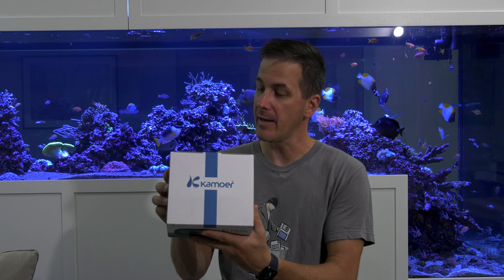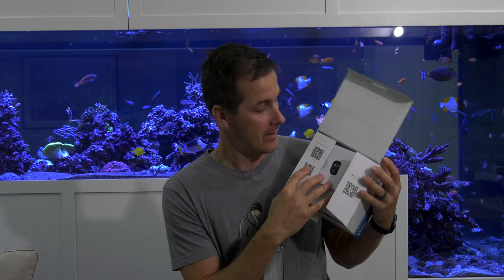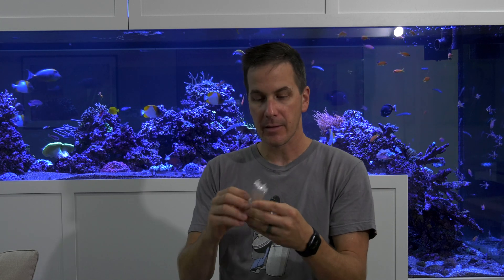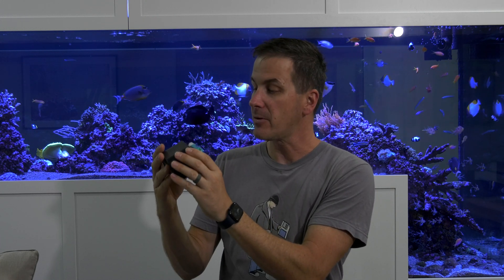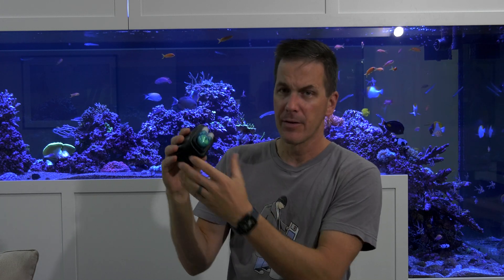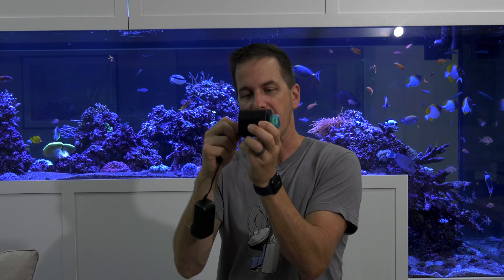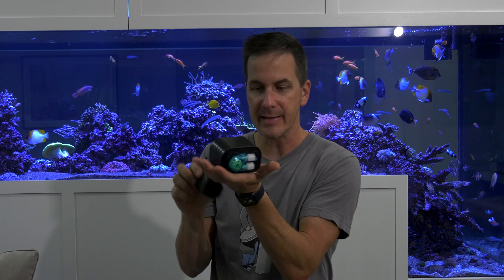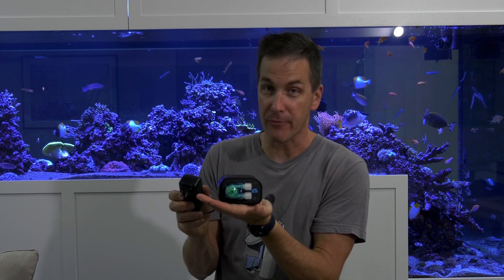KAMOER X1 PRO T Stepper Pump - Mr Saltwater Tank - R.U.F.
In this part-one episode of our series, Mr. Saltwater Tank - Raw, Uncut, and First Impressions (R.U.F.), Mark will take a look at the X1 PRO T Stepper Pump from Kamoer. Join us as we review this compact, single-channel micropump with mobile control, and find out what features we wish this pump came with!
⚠️ Products In This Video
► 1/4" OD 1/8" ID Clear PVC Vinyl Dosing Tubing (by the Foot)